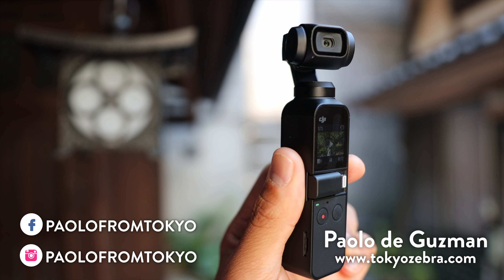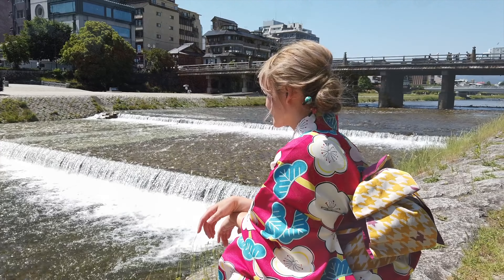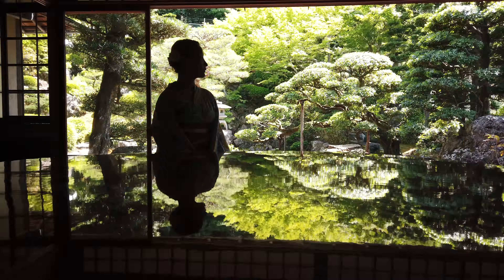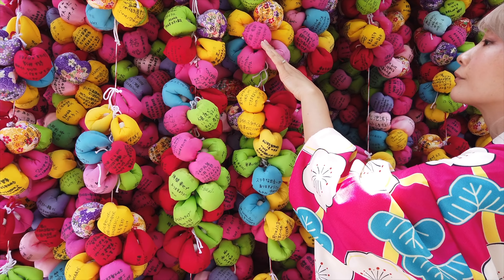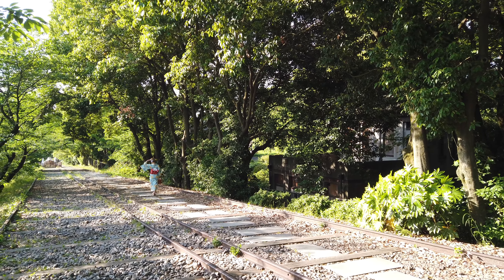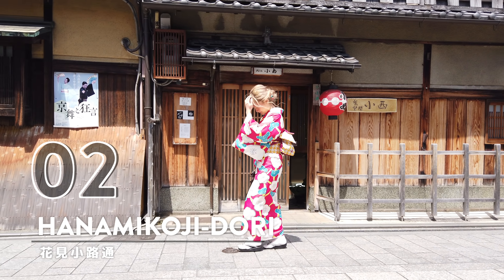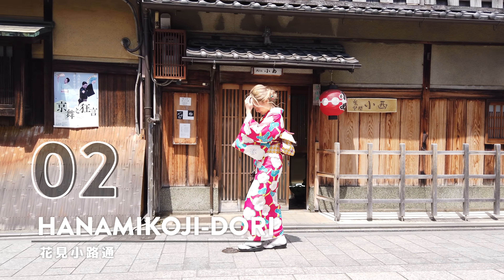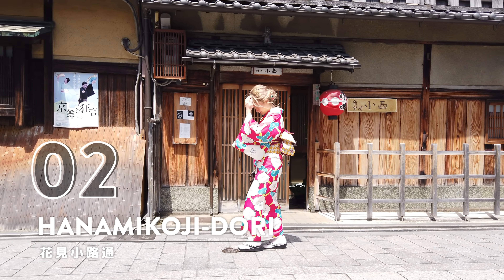Kyoto Top 8 Must-Visit Places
Kyoto Japan Travel Guide - Kyoto Top 8 beautiful must visit places especially for first time tourist.  If you want to know where to go in Kyoto, then this is your Kyoto Guide as this is a guided tour through the most amazing and scenic spots in all of Kyoto.  We visit popular places like hanamikoji, arashiyama bamboo grove, kamogawa,  and less traveled places like kyutei omuro and keage incline.  These Kyoto spots will also serve as some ideas on things to do in Kyoto. As Kyoto tourism grows these kyoto tourists spots do get crowded during the day, so I do recommend that you go early in the morning to avoid the crowds.

(NOT PAID BY DJI)

Checkout  DJI's IG for UGC Competition
@DJIGLOBAL and (# MyPocketStory)

Kyoto Guide to Must Visit Places Time Stamps and Linkss

0:00 - Intro

0:38 - 8. Kamogawa River

1:18 - 7. Kyutei Omuro

1:58 - 6. Yasaka Koshindo

2:29 - 5. Ninenzaka / Nineizaka

2:59 - 4. Keage Incline

3:27 - 3. Kinkakuji

3:57 - 2. Hanamikoji Street

4:49 - 1. Arashiyama Bamboo Grove

Kamogawa River

We’re starting at one of Kyoto’s most scenic spots, Kamogawa. Locals have referred to it in the past as Blue Dragon or the river where gods live.

During  the Edo period, Kyoto became a gorgeous geisha quarter and the locals often spent time at Kamogawa cooling off at the restaurants and bars on the river and shallows. There used to be about 400 shops back in the day, but were taken away due to levee works and are now being slowly rebuilt since the Showa period.

Worth noting is that Pontocho street runs parallel to this river and you can see many of it’s restaurants extend towards the river with temporary terraces called Seiryotoko.  Definitely worth enjoying a meal or drink at one of these spots if you are around during this time.

It’s also perfect afternoon spot in the spring and summer months to have a picnic or a cold beer with friends.

___ Business ___

- Main Camera
(USA Link)

- Powered Mic
(USA Link)

- Mic
(USA Link)

- Portable TriPod
(USA Link)

- Gimbal
(USA Link)

- Drone (Original)
(USA Link)